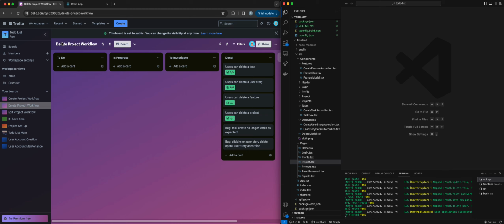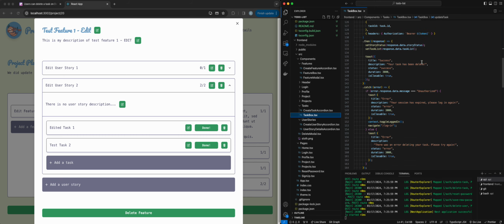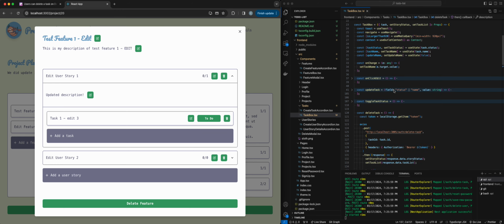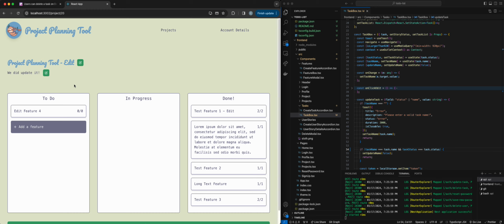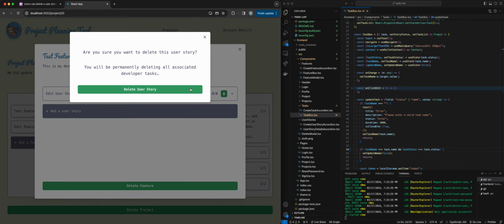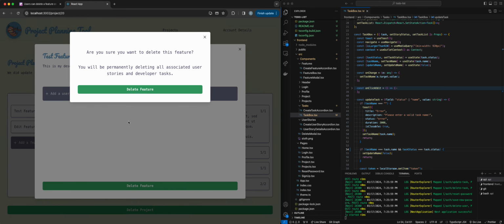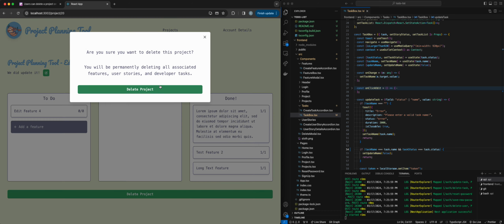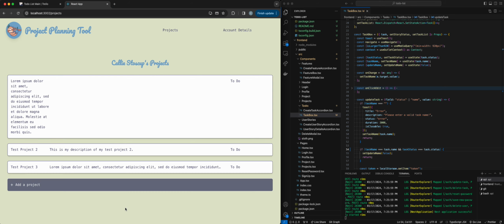Fullstack Portfolio Project: Manual E2E Testing (Part 14)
In this video, we manually test the delete project workflow feature.